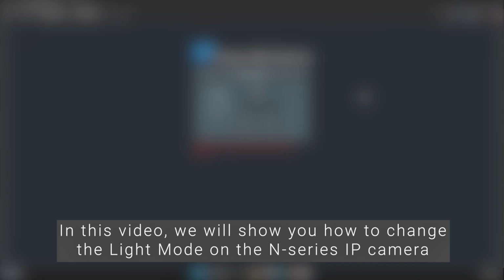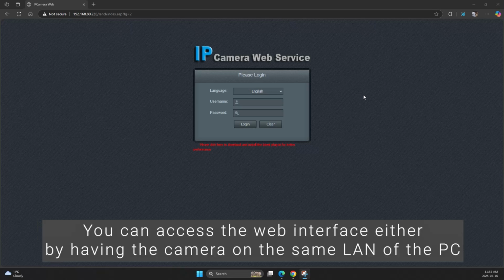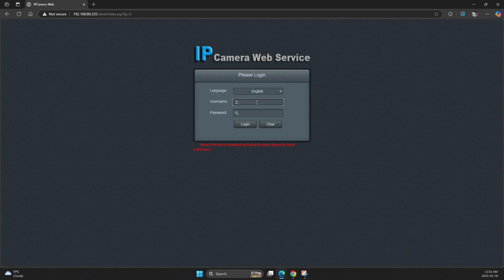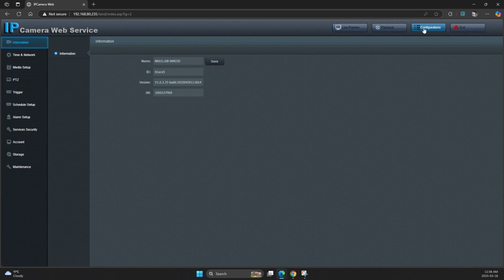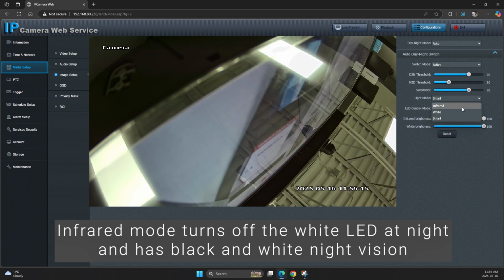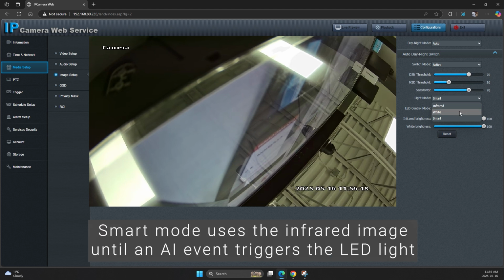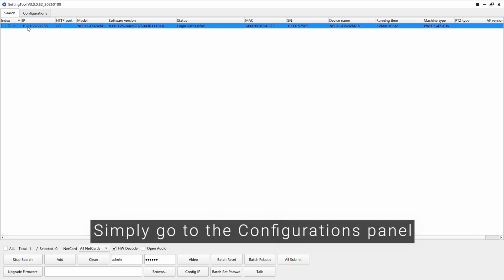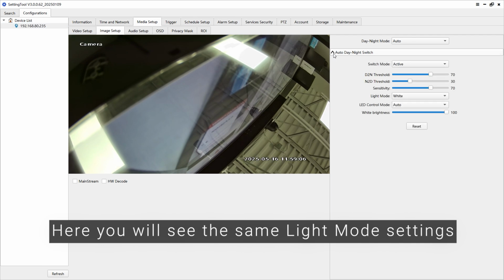Light Mode Change - Tutorial (N-series)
A quick tutorial on how to change the Light Mode settings on N-series IP cameras